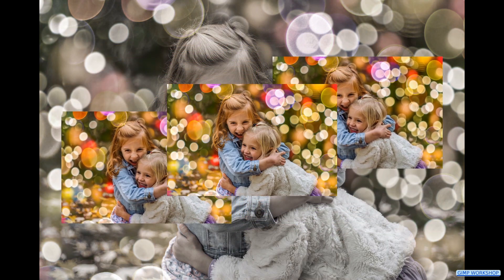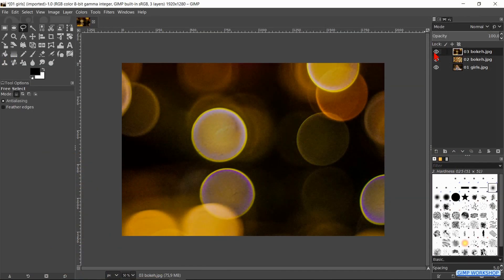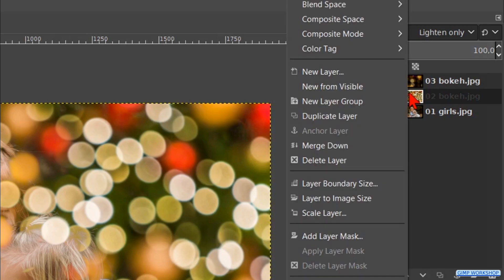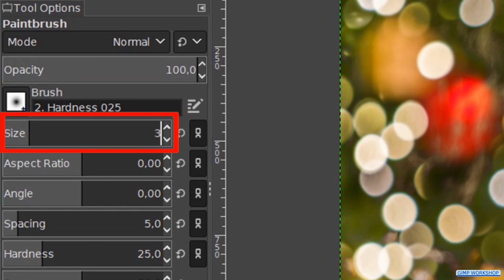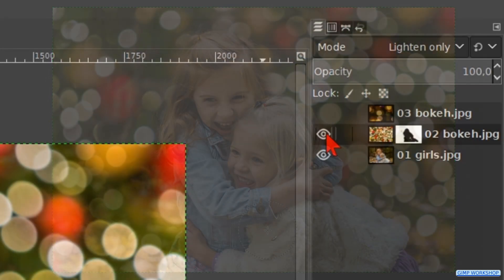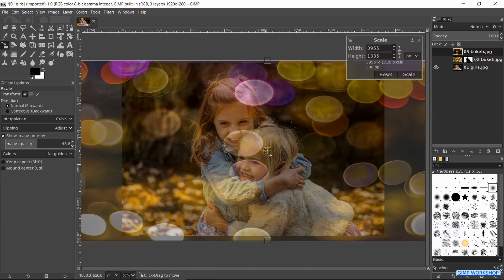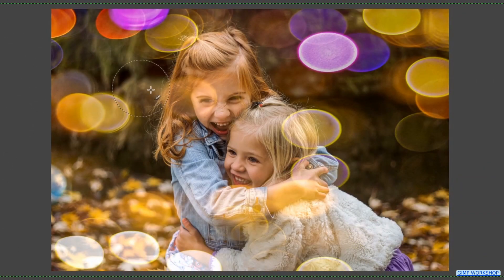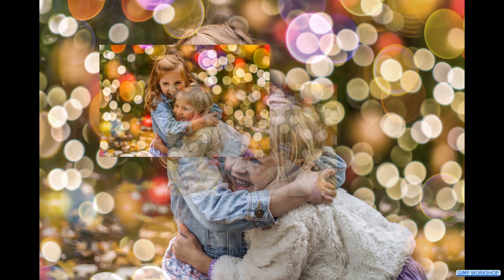Gimp: Bokeh Effect Technique Nr: 1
A very simple way to apply a bokeh effect to an existing photo. Have fun!